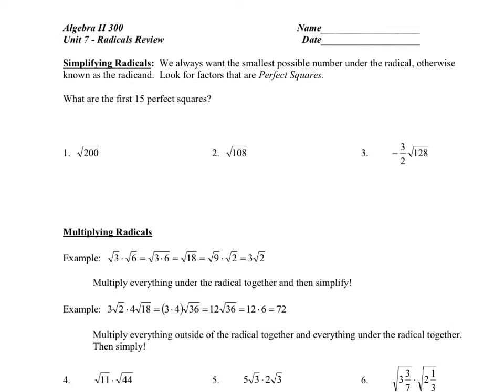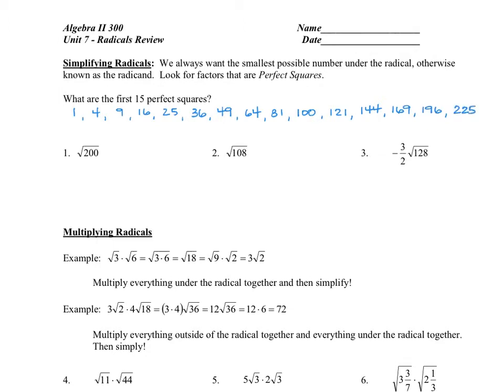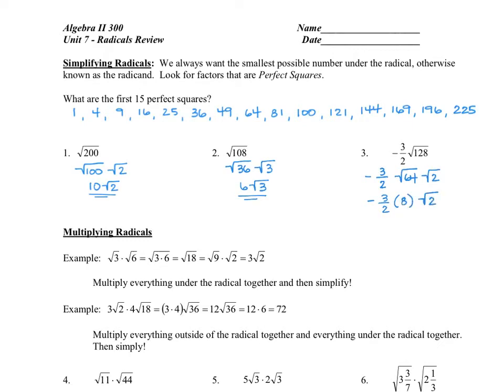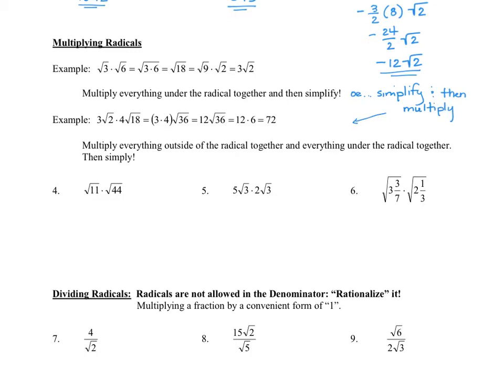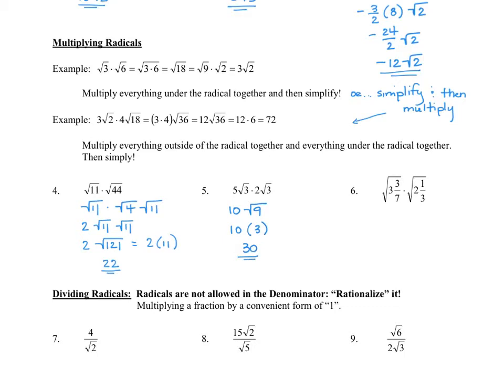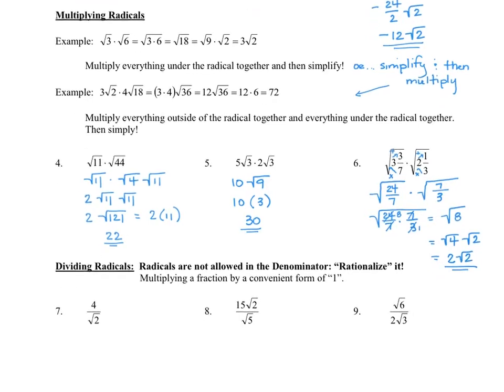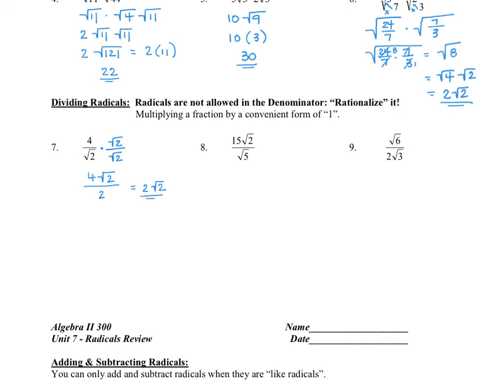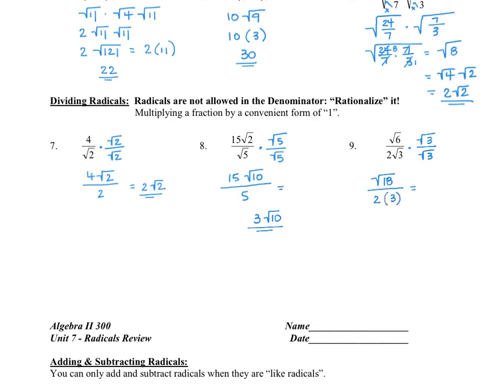Algebra 2 300 - Day 8 - Mult and Divide Rads